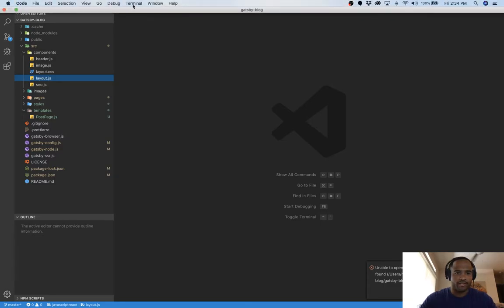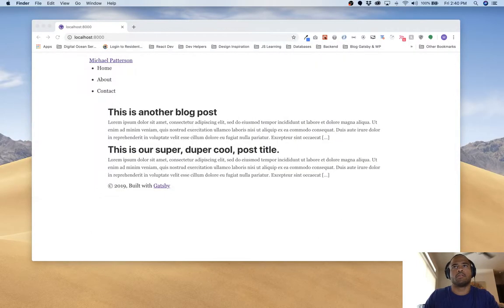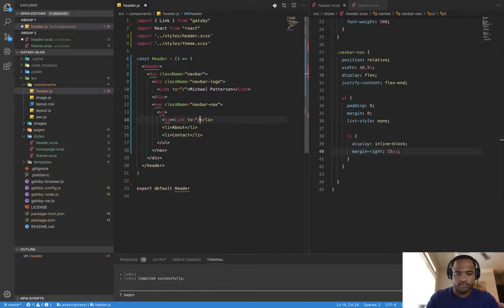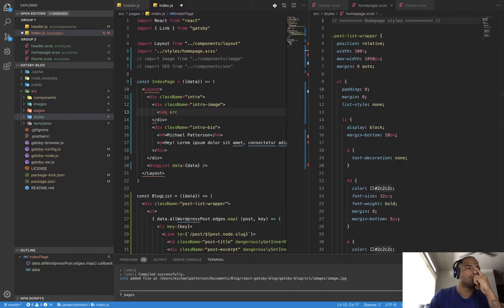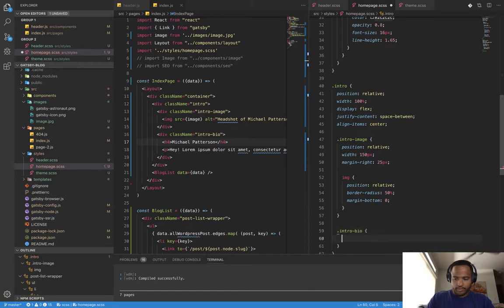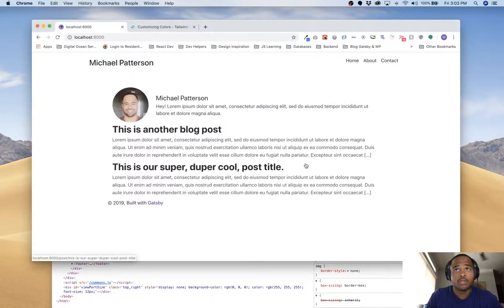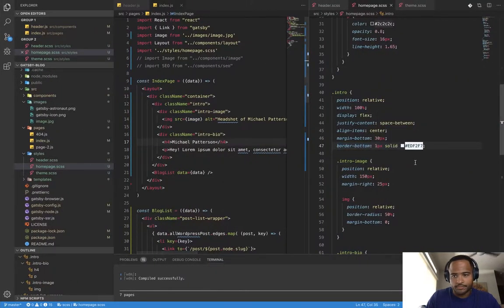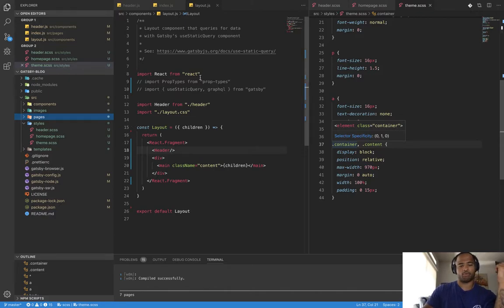Building a Blog Using Gatsby LIVE Part 3 - Updating Gatsby Layout & Custom Styles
This is part 3 of our series of live coding building a blog using Gatsby! In this session we are updating the layout that the Gatsby starter ships with and adding some custom styling to our blog!